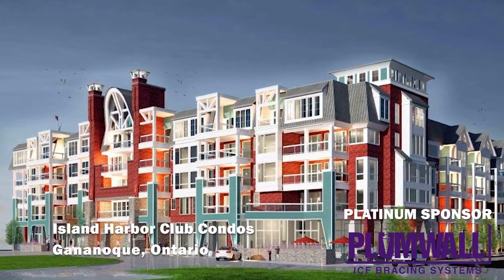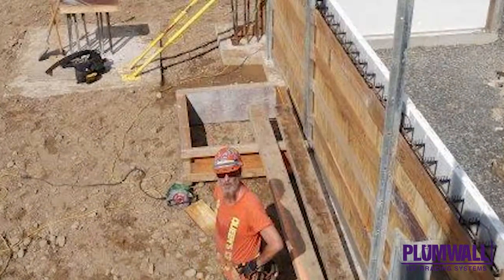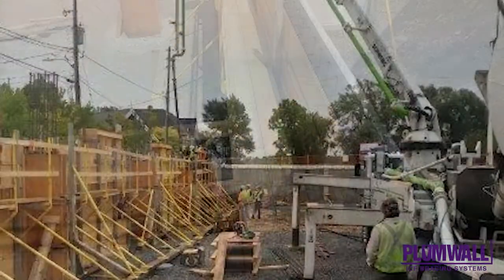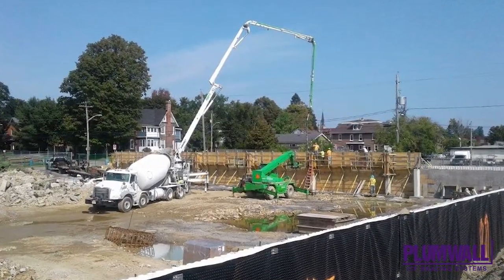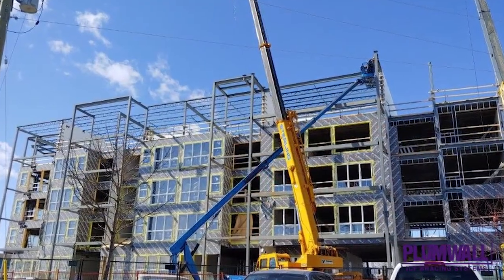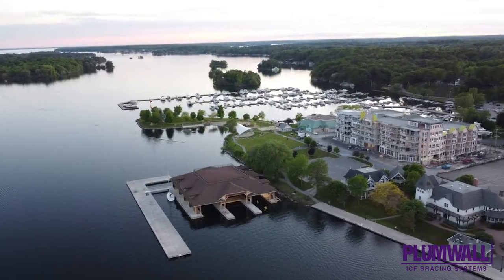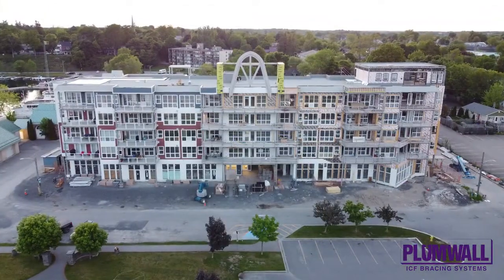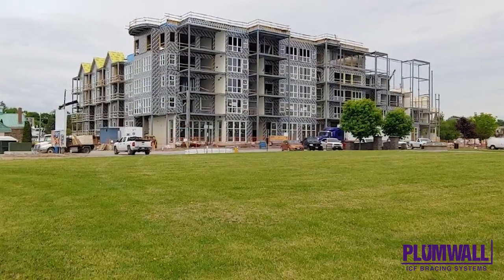Island Harbor Club Condos, Gananoque, Ontario Canada built with Fox Blocks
LOCAL PROJECT WINS NATIONAL AWARD
Affordable, Energy-Efficient Design was Key

The Island Harbor Club Condos in Gananoque, Ontario, was recently recognized as one of the most innovative Multi-Family projects in North America. The honor was presented as part of the ICF Builder Awards,
an international competition designed to showcase the advantages of building with Insulated Concrete Forms, commonly called ICFs.

The Island Harbor Club Condos was named 1st Runner-Up in the MultiFamily division. The presentation, witnessed by three hundred construction professionals associated with the industry, took place at the
World of Concrete trade show in Las Vegas, Nevada February 5th 2020.

The ICF Builder Awards are given annually to projects that demonstrate outstanding innovation, quality, and craftsmanship in ICF construction. “The variety and scale of projects being built with ICFs is truly
astounding,” said Vanessa Salvia, editorial director of ICF Builder Magazine and one of the organizers and judges of the competition. “It’s time these outstanding projects received recognition, and we feel privileged to take a leading role in that. These projects truly represent the best of the best.”

This building used the Fox Blocks brand ICF system. In presenting the award, judges cited the complexity of the design, the striking architecture, and the challenges the construction team overcame to set a new
standard for the entire ICF industry.

Photographs and profiles of all the winning projects can be viewed on the ICF Builder Awards